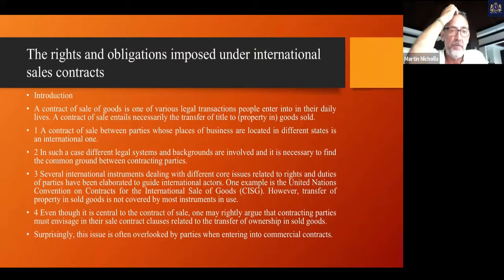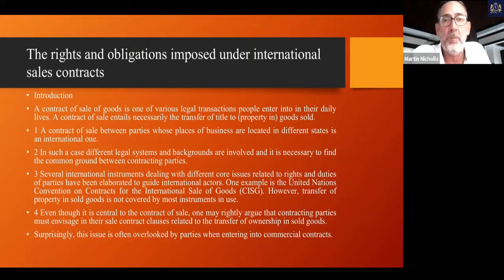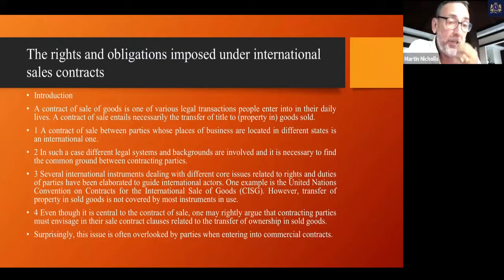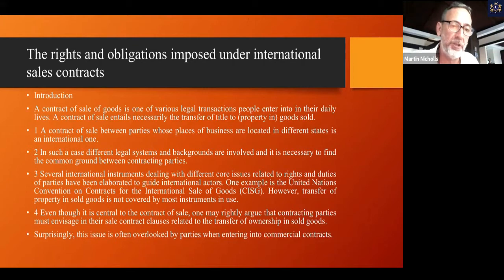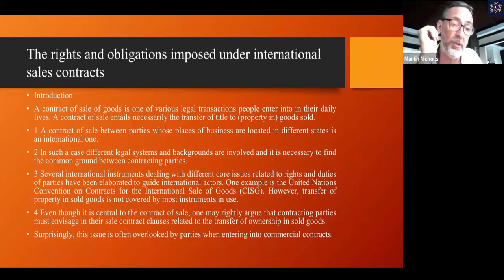Rights & Obligations Imposed Under International Sales Contracts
International Trade Law offers a comprehensive and informed analysis of the complexities of an international sale transaction through case law, policy documents, legislation, international conventions and rules adopted by international organizations. In this unit, learners will be able to understand international sales transaction, environmental analysis while doing international trade, legal issues and financial forecasting process.